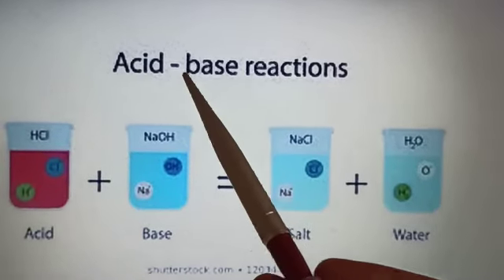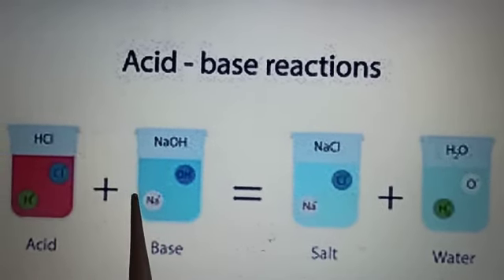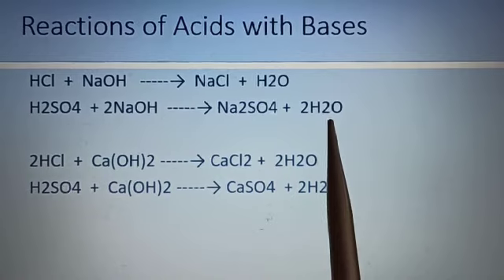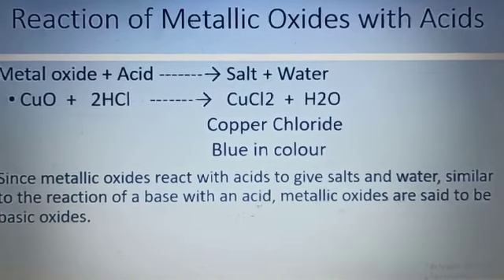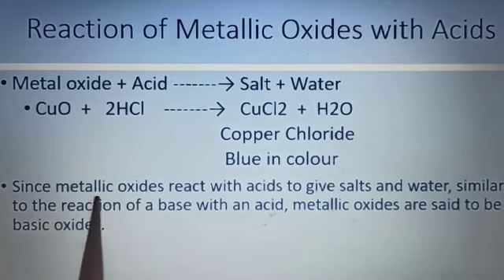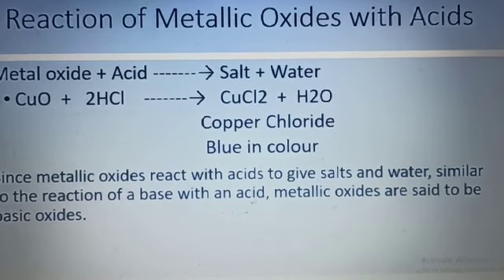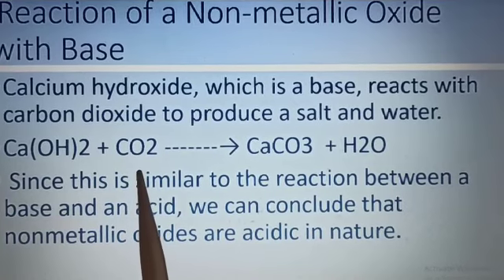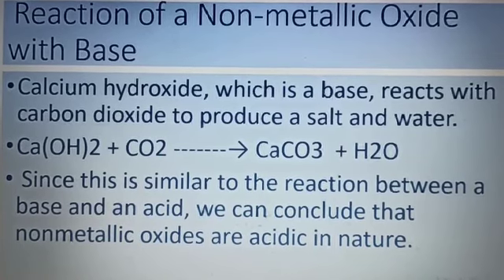Acids, Based and Salts Part- 7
Acid Base reaction